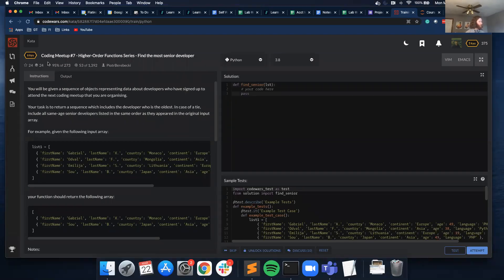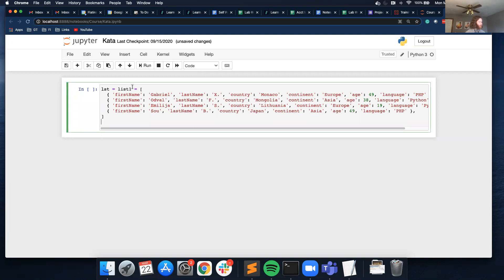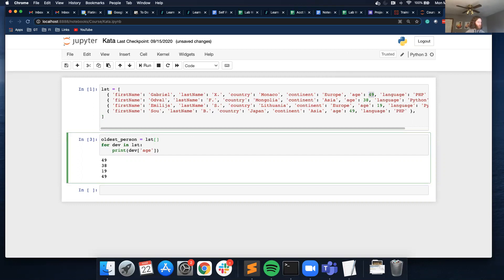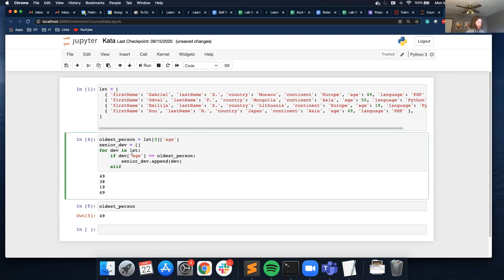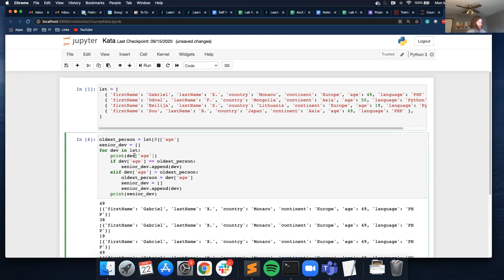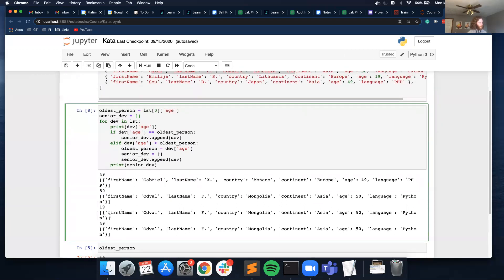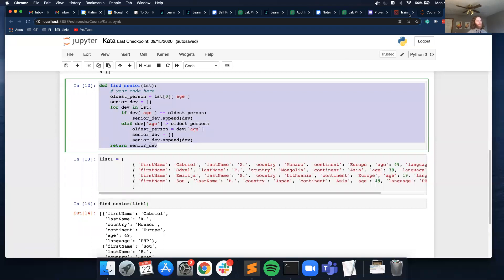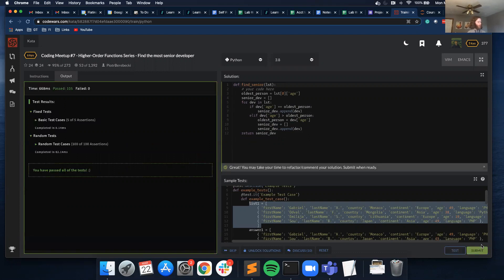Coding Meetup #7 - Higher-Order Functions Series - Find the most senior developer